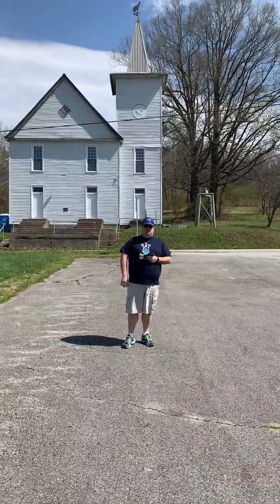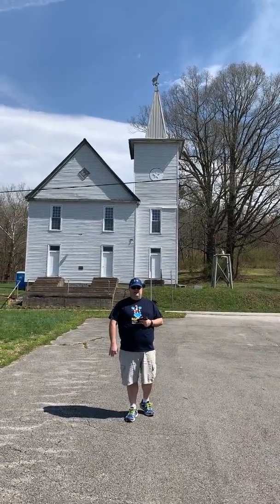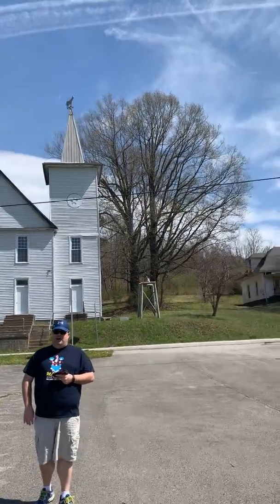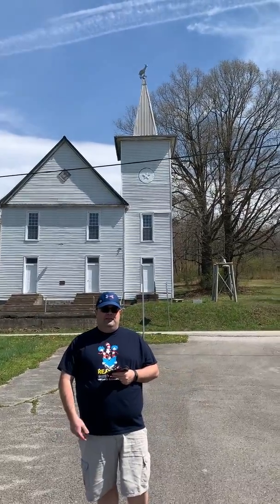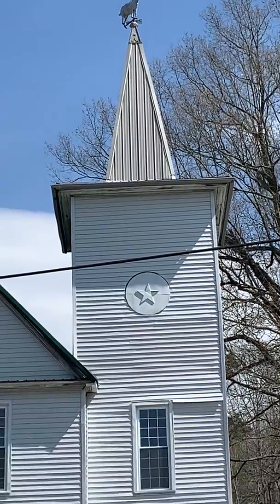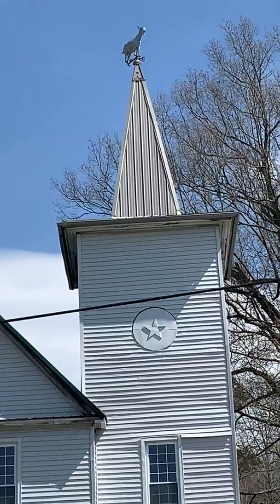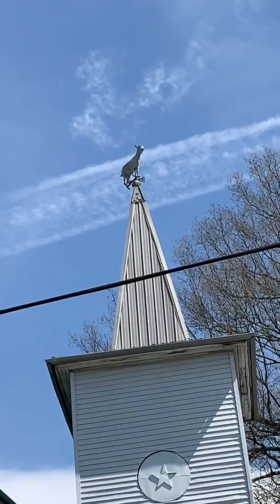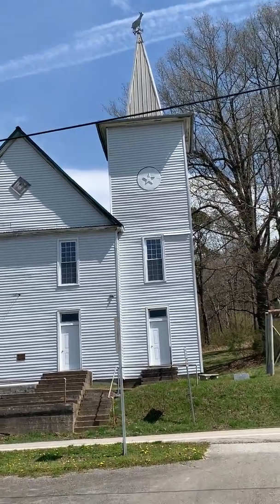History of The Dundee goat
Told by Mr. Crowe
Video by Mr. Robinson
Created for COVID 19 NTI lesson